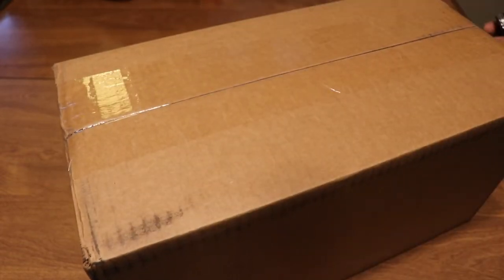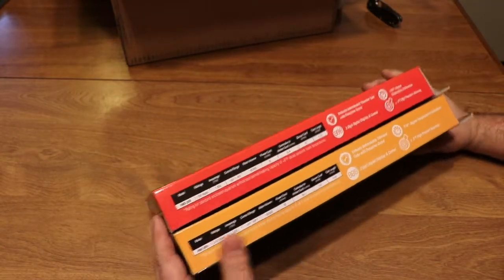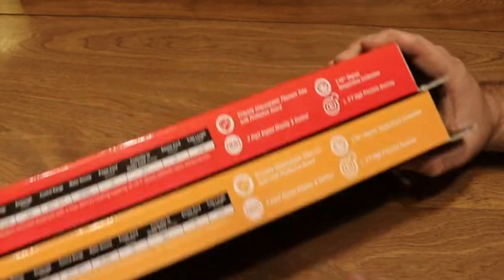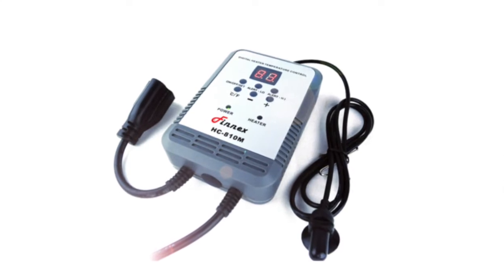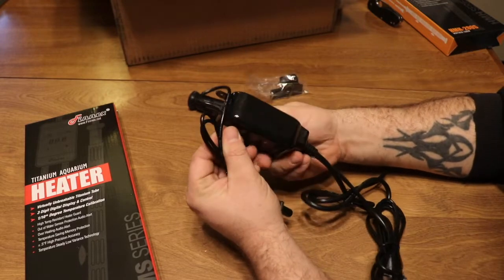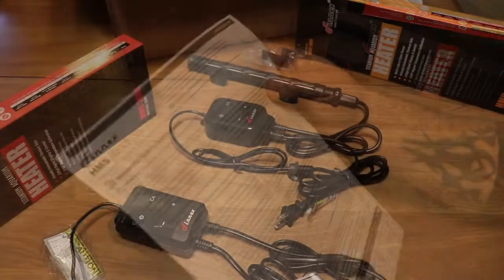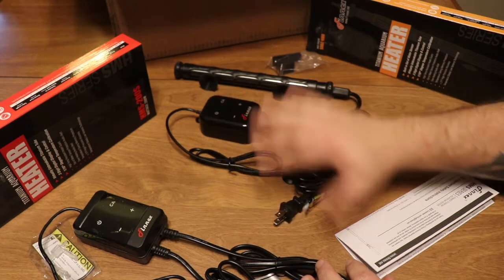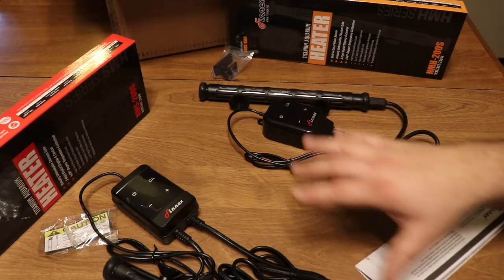Finnex Digital Heater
In Today's video, we are taking a look at Finnex Digital Aquarium Heater. As always you can get yours at Premium Aquatics.